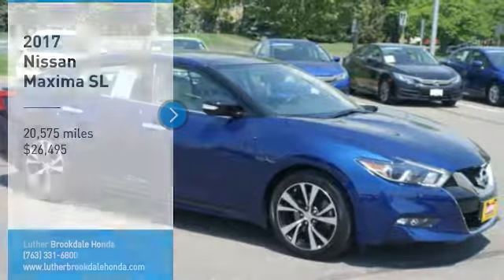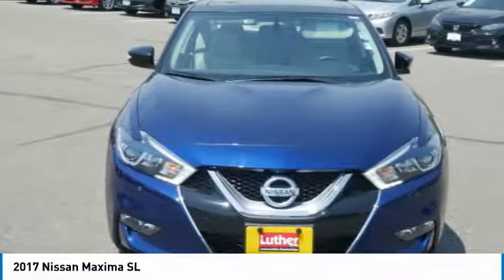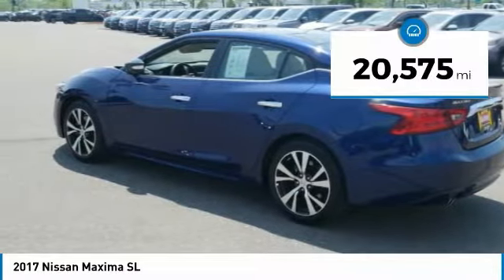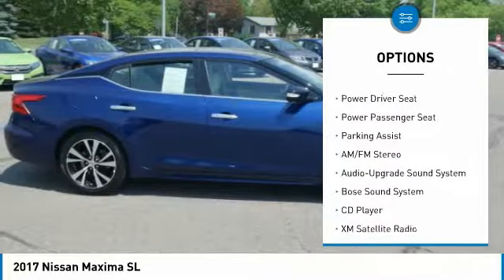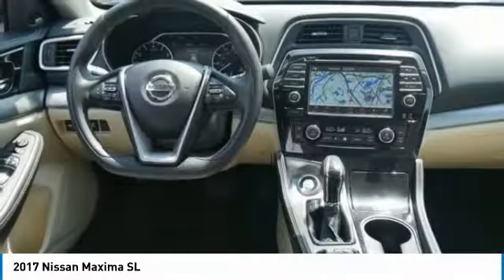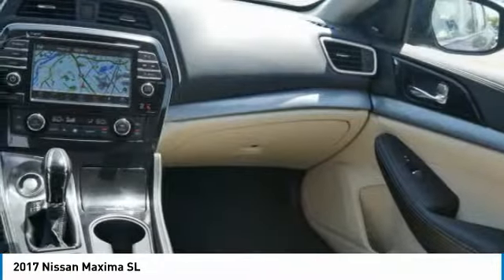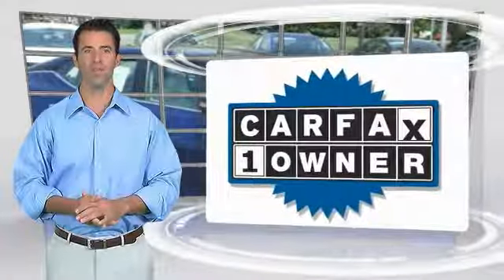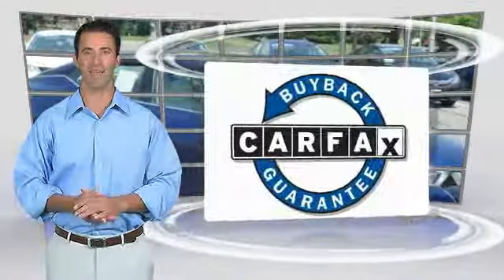2017 Nissan Maxima Brooklyn Center,Maple Grove,Plymouth,Minneapolis P27560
2017 Nissan Maxima SL

CARFAX 1-Owner. SL trim. $2,600 below Kelley Blue Book!, FUEL EFFICIENT 30 MPG Hwy/21 MPG City! Nav System, Moonroof, Heated Leather Seats, Aluminum Wheels, Satellite Radio, Premium Sound System. READ MORE! KEY FEATURES INCLUDE: Navigation, Dual Moonroof, Premium Sound System, Satellite Radio, Heated Driver Seat EXPERTS ARE SAYING: Edmunds.com's review says The 2017 Maxima may not have the brand name of a luxury car, but it has the interior of one. Passengers are surrounded by quality materials, including soft-touch surfaces on most of the major touch points.. Great Gas Mileage: 30 MPG Hwy. A GREAT TIME TO BUY: This Maxima is priced $2,600 below Kelley Blue Book. Nissan SL with DEEP BLUE PEARL exterior and Cashmere interior features a V6 Cylinder Engine with 300 HP at 6400 RPM*. BUY WITH CONFIDENCE: CARFAX 1-Owner and Qualifies for CARFAX Buyback Guarantee. BUY FROM AN AWARD WINNING DEALER: Check whether a vehicle is subject to open recalls for safety issues at safercar.gov Brookdale Honda has moved across Brooklyn Blvd. to our incredible new facility. You will find Minnesota's largest selection of Pre-Owned Honda's and well as the full line up of new Honda's. Need financing? We have a variety of financing terms available. Horsepower calculations based on trim engine configuration. Fuel economy calculations based on original manufacturer data for trim engine configuration. Please confirm the accuracy of the included equipment by calling us prior to purchase.